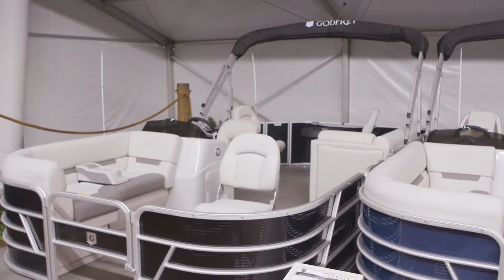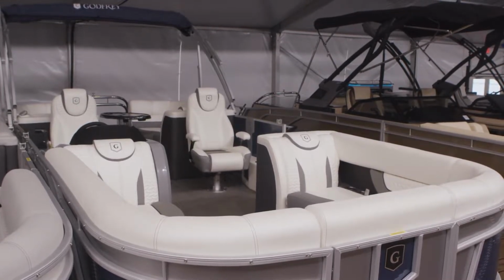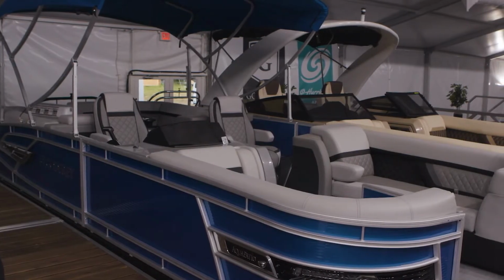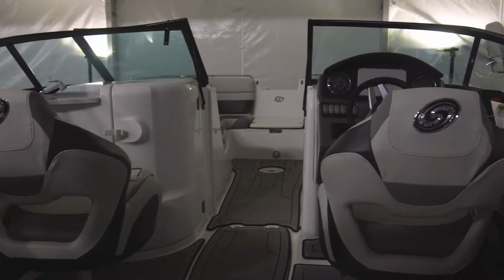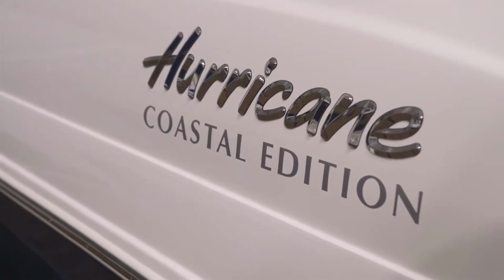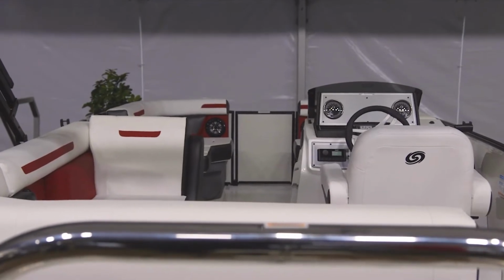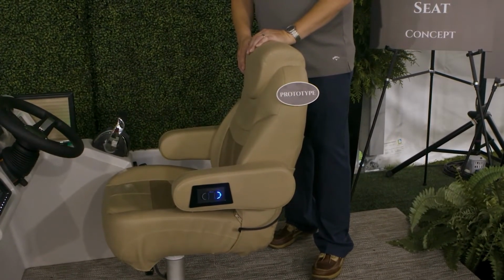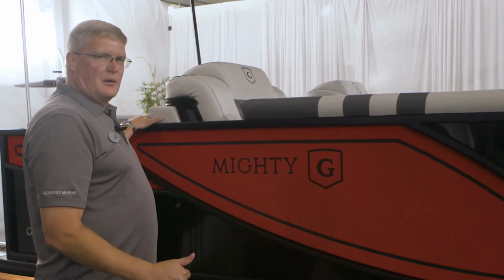Godfrey Pontoon Virtual Open House | SYMC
Cause we know yachts - Đơn giản vì chúng tôi hiểu về du thuyền
Saigon Yacht and Marina JSC (SYMC) | Dream – Explore – Memories Built
Add : 180c Hai Bà Trưng, Phường Đa Kao, Quận 1, TP.HCM